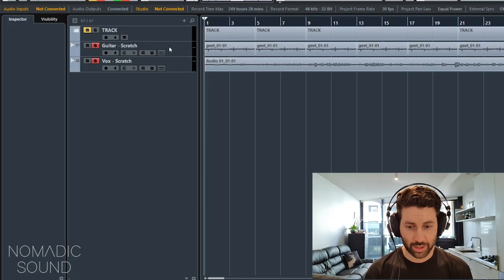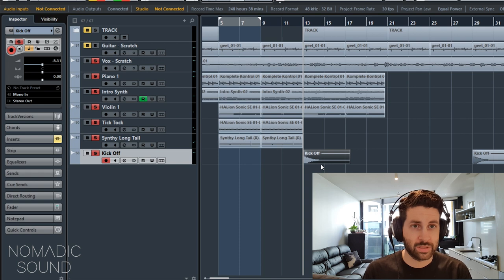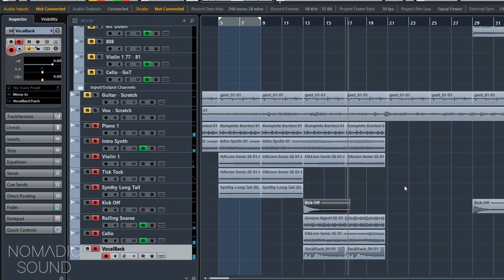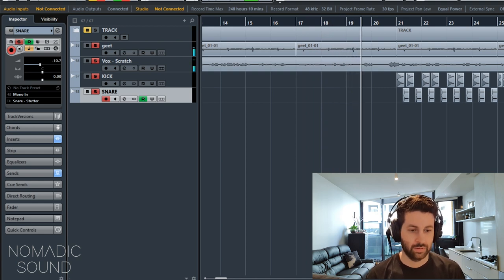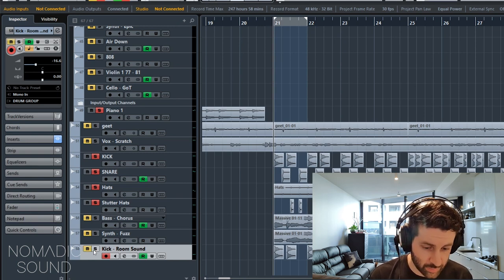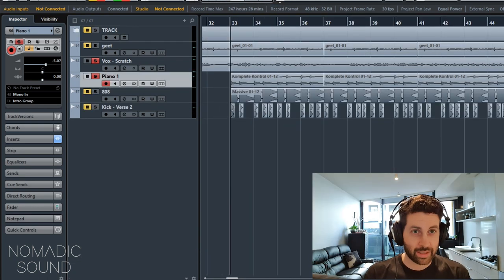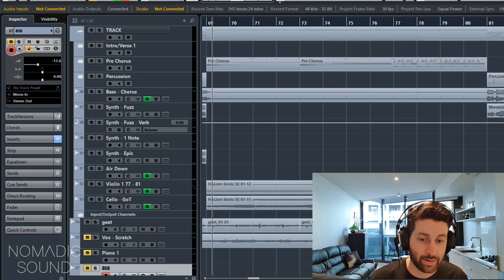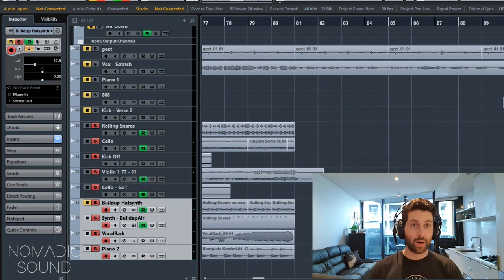Songwriter's Next Steps: 'Arrangement & Production' (Part 2 of 4)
I use the scratch tracks from our first session to build an arrangement. I rely on the reference tracks Dan has provided to ensure I'm on the right track.

Every song/project/artist is different. We learn something new EVERY TIME we produce a song :)